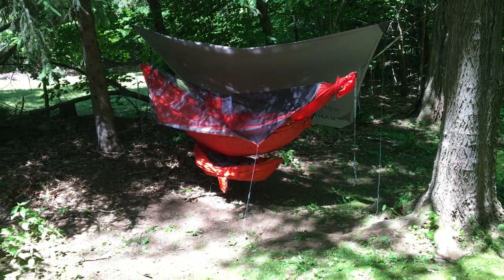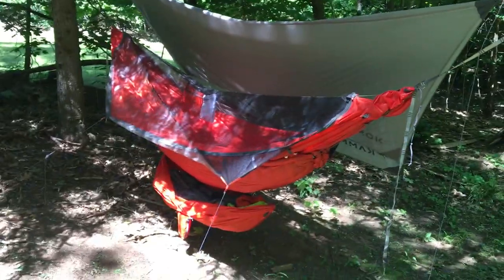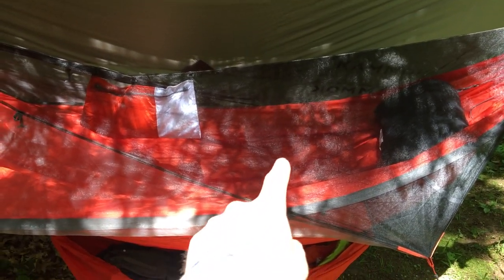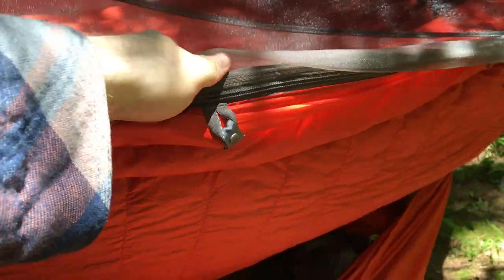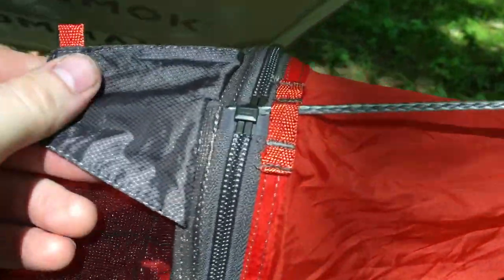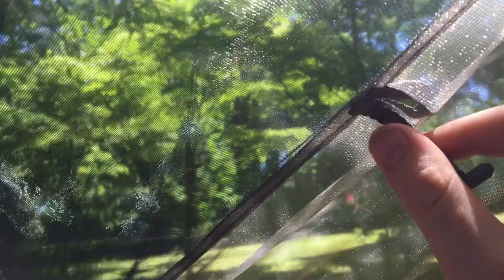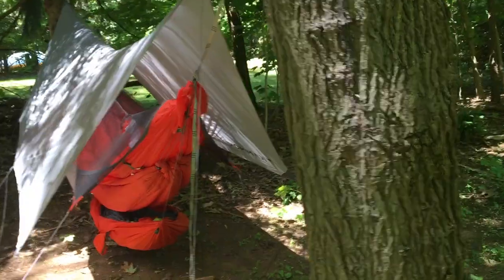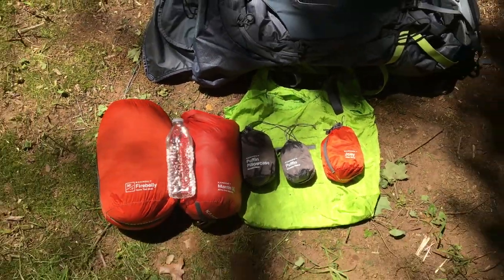Kammok Mantis UL Hammock: Set Up and Initial Thoughts (Review)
Here's my first look at the Kammok Mantis UL hammock. Hope you enjoy!

Skip to review: 2:31

Follow on Instagram! @Campertonia

Song: Heartland by Stick Figure

Howdy doody Campertonia! The Kammok Mantis UL is an ultralight backpacking hammock. The Mantis product line launched on KickStarter on February 12, 2019. The UL version was available for $215, and now retails for $259. I received my shipment in mid-May.

This video takes a look at the "Four Seasons Camp Kit" tier from the KickStarter campaign, which included the following items: Mantis UL hammock, 10' ultralight straps, bugnet, winter barrier, rainfly, 6 stakes, Firebelly 30* down trail quilt, puffin pillow, and pillowcase. Cool stuff!

The Mantis UL is available in three colors; ember orange, moss green, and granite gray. The hammock itself measures 120" x 56", making it an innovative 10 foot hammock constructed from Levitas 20D nylon diamond ripstop. The integrated bugnet (and winter barrier) can be completely removed with a 4-zipper system lining the edges. On the bugnet itself are 4 shock cord guy-outs (1.5mm reflective cord) to open up the walls of the bugnet. A 115" SpiraLine (polyethylene) ridgeline extends beyond the gathered ends of the hammock and attaches to the Kanga Claw carabiners on the SpiraLine continuous loops. The rainfly is tapered down at the foot end, and measures 136" x 88" at the head end. It uses 6 guy-outs and a knotless suspension system with line locks that attach to the 6 included stakes, and is made from Patagium 15D nylon diamond ripstop (15,000 PU/Silicone/DWR) . Packed in the attached stuff sack, it is 2lb 3oz with a 300lb capacity. (The standard Mantis has a 500lb capacity and is 2lb 12oz).

Additionally, the Kammok Firebelly 30* down trail quilt is shown. Its modular design allows it to be used as a blanket, a top quilt, or an under quilt. A cinch system at the head and foot ends can be tightened to create a footbox (top quilt) or snug fit (under quilt), and uses snaps lining the side edges to attach to each other (top quilt) or the integrated hammock loops (underquilt). Included in the Firebelly stuff sack is an adjustable 'underquilt conversion kit' that extends from the cinch cords on the blanket to the Kanga Claw carabiners. There is also an option to transform the Firebelly into a sleeping bag, if paired with a sleeping pad.

The Puffin Pillow and pillowcase are a nice touch for the inside of the hammock. The inflatable pillow is inserted inside the case, and can be attached by an adjustable suspension to an integrated loop near the gathered ends of the hammock.

As an add-on, the ridgeline organizer and Joey gear sling are shown. The ridgeline organizer can remain installed and will fit in the stuff sack. It has an inner pocket perfect for a water bottle, and outside pockets with zippers on one side. The Joey gear sling attaches to the Kanga Claw carabiners and helps keep the rest of your gear elevated.

Ok, now that we covered all of the technical stuff, I'll get a little more into my initial thoughts on this fine piece of fabric.

Being 6' and 190lbs, my main concern was that this hammock would be too small for me to get a comfortable night's sleep. The 10' length doesn't seem to be an issue, and the width of the hammock is standard. Many people will prefer a 11' extra-wide setup, but I slept uninterrupted in the Mantis UL. Perhaps it helps that I'm a back-sleeper - but to each their own.

This is really the first all-in-one hammock system I've ever used, and I was very impressed. The materials seem to be high quality, on par with the rest of Kammoks product line. It has a lot of cool quality of life features, such as internal pockets on the bugnet, which is also two-toned. The gray sides are standard issue, but the top of the hammock is black no-seeum mesh, that really increases visibility in dark and is great for stargazing. Another impressive feature are the suspension guy-outs on the bugnet itself. They attach to the same stakes as the rain fly, and really make the hammock feel more spacious.

To setup, it takes about 10 minutes in normal conditions. Takedown is the same. The structural ridgeline really makes the daisy chain suspension feel sufficient - there's no need to worry about getting a good, flat lay. One thing I would recommend is to purchase a baggie or sack for the tree straps, because they tend to get sappy or dirty and I would want to avoid transferring anything into the hammock.

Overall, the Kammok Mantis UL is a great product. The purpose of this is to show a brief but detailed look at this new enticing hammock.

Happy camping!